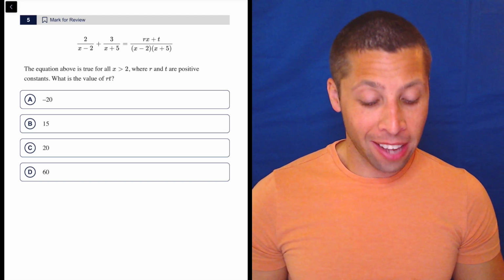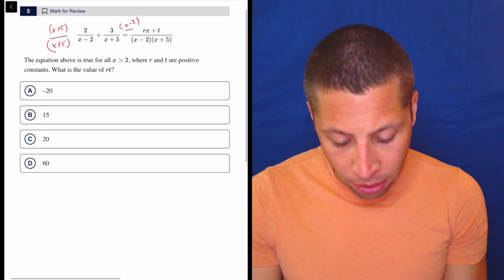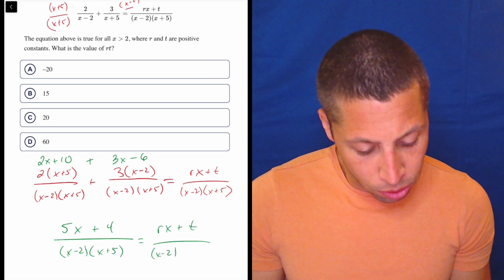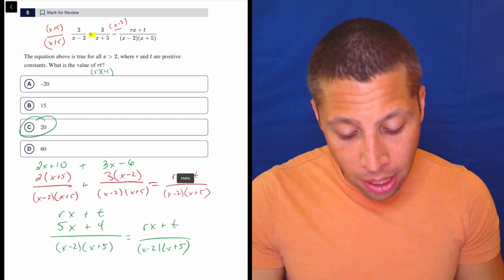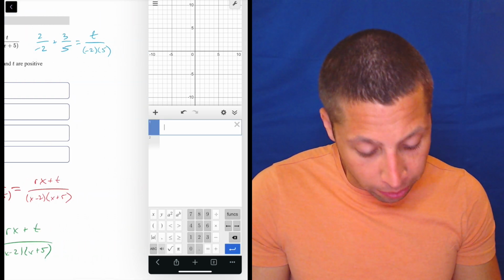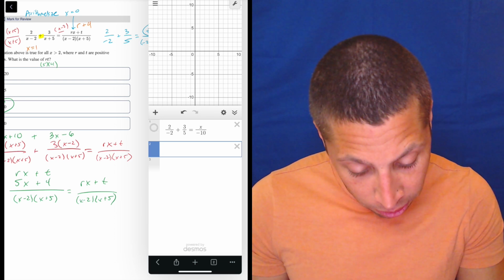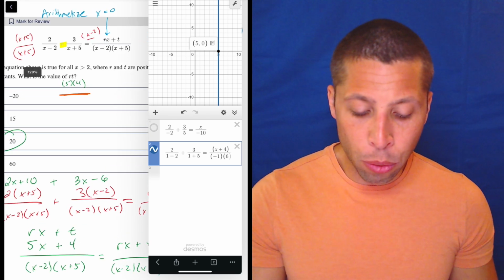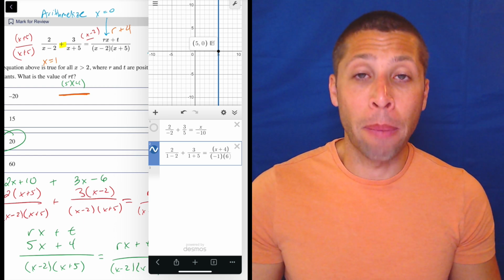Algebra Twists Mix, Qn. 5 (SAT Question Bank 34847f8a)